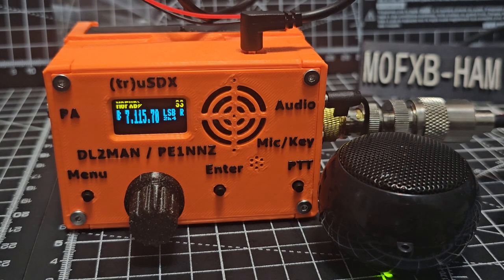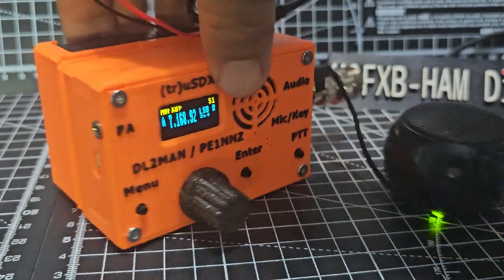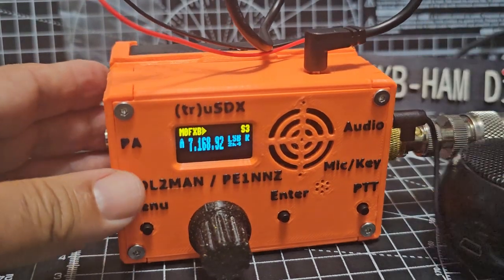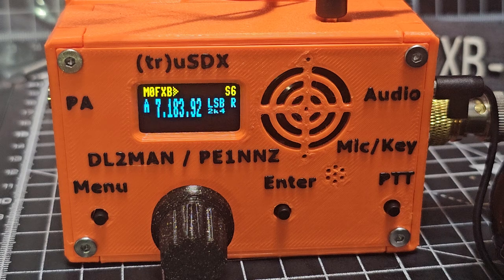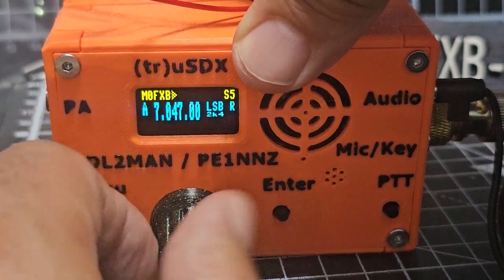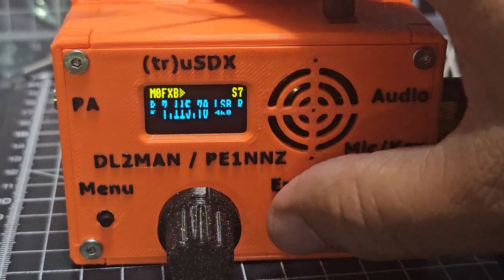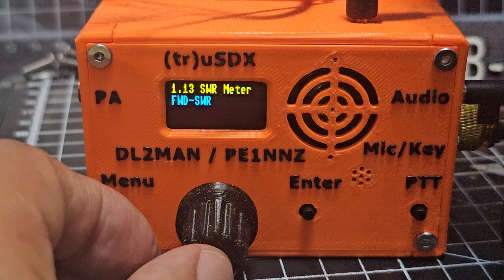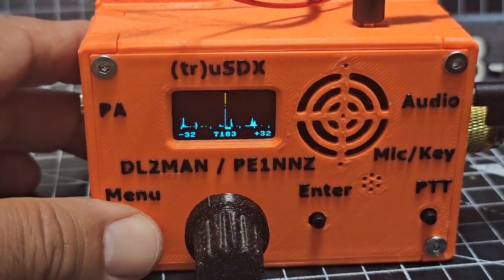(tr) uSDX -DL2MAN Overview & External Battery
DL2MAN - USDR
USDR Black Box
ABBREE BLUETOOTH MIC
Bluetooth Sender
Green Case
Battery Pack